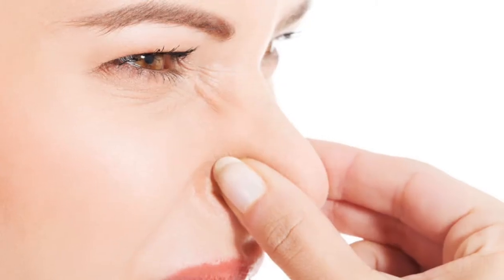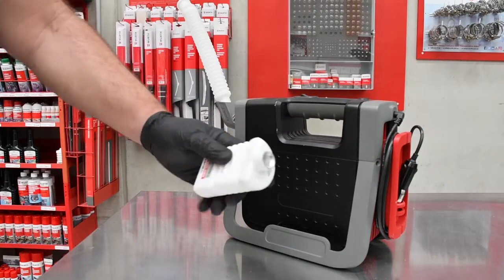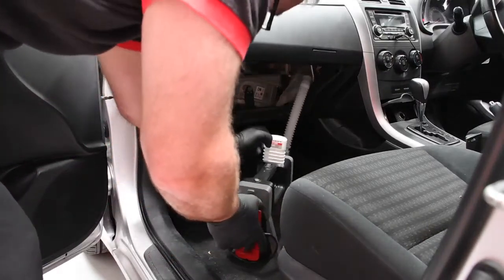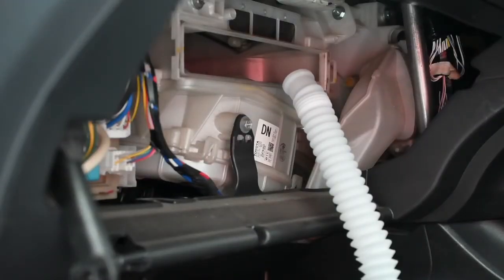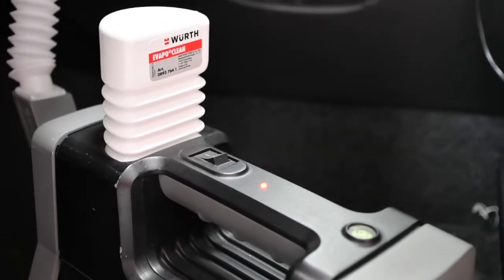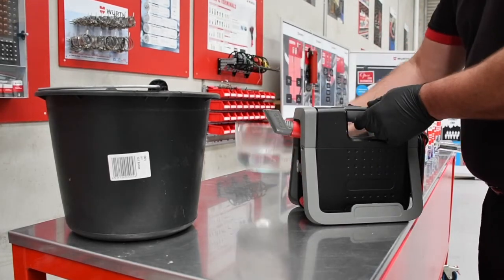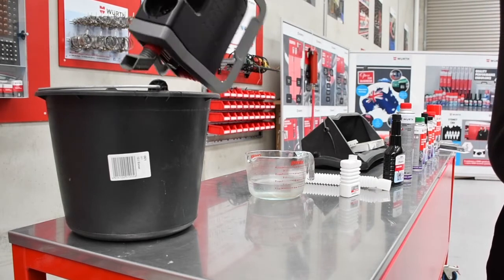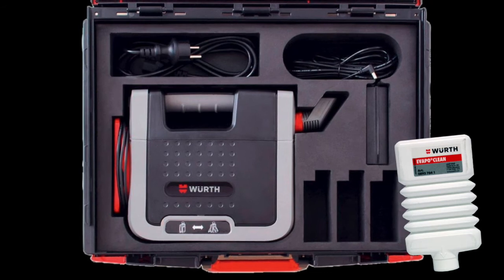Evapomat - Air Conditioning Disinfectant System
• The air conditioning system in a vehicle is the perfect breeding ground for odours, mould, fungi and bacteria due to the constantly changing climatic conditions within the vehicle cabin, and the textile trims (seats and carpets) harbour odours caused by this contamination.
• As a result the air inside the vehicle may in fact be up to 10 times more contaminated by pollutants than the air outside the vehicle!
• EVAPOmat uses an atomiser method of dispersing the cleaning fluid around the cabin, and more importantly, up into the air conditioner ducting. The fine mist generated by the Wurth EVAPOmat allows the treatment to progress all the way through the entire air conditioning system. The treatment not only kills the odour causing bacteria, but helps to reduce the possibility of it reforming in the short term.
• Having a machine that can be setup and left also provides for a non supervised application which saves the repairer time and money.
• The effects of the treatment are noticeable immediately which also provides for a successful transaction with the vehicle owner.
• Kills bacteria and fungi in a very short time.
• Efficient in removing bad odours.
• Long lasting protection.
• Can also be used for air conditioning & heating systems in hotels, homes and mobile systems.